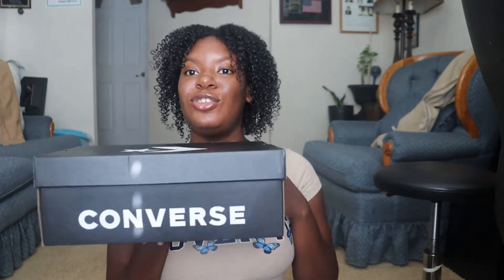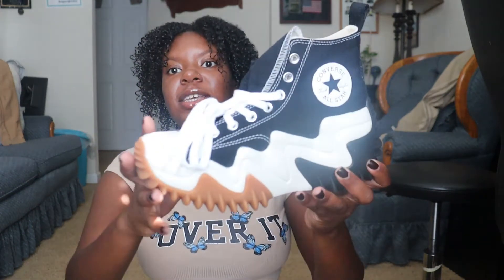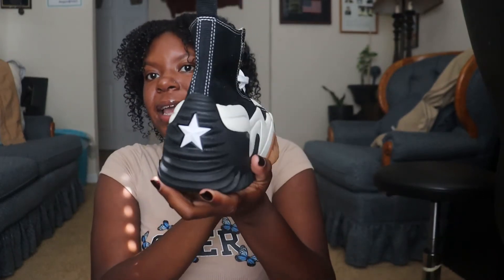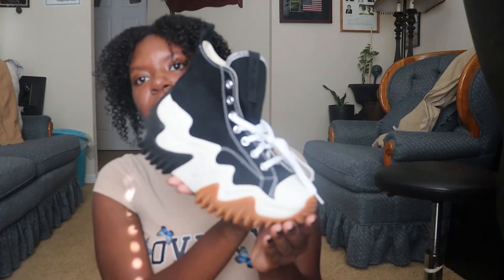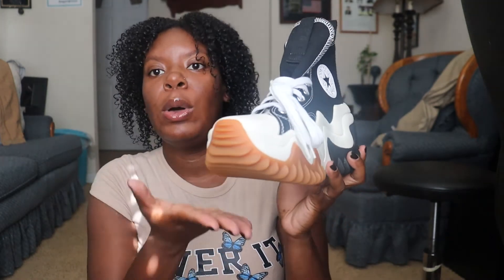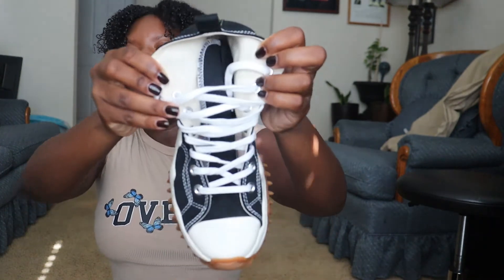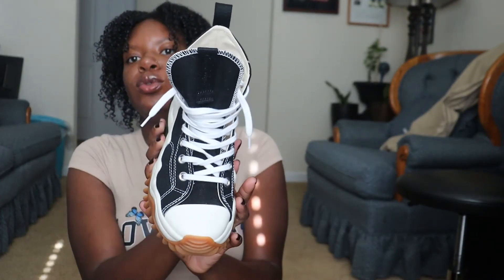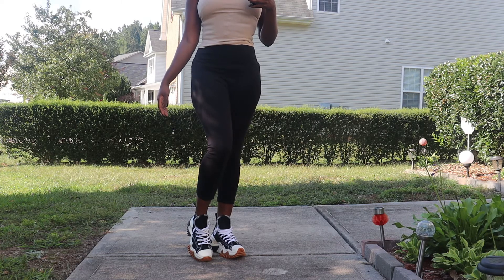Converse Run star Motion!! | Review and on feet